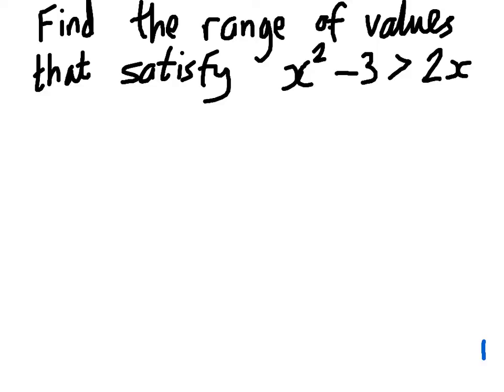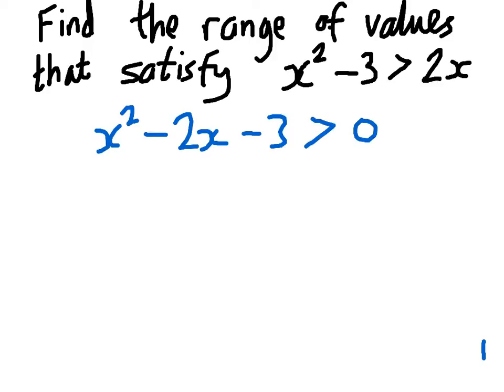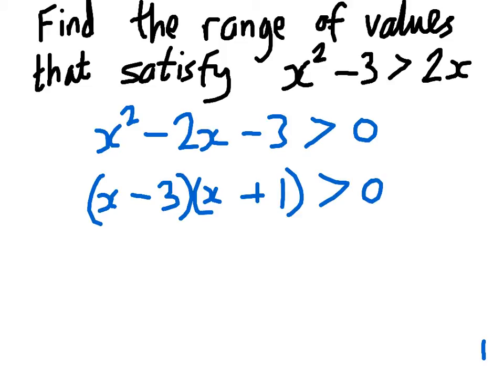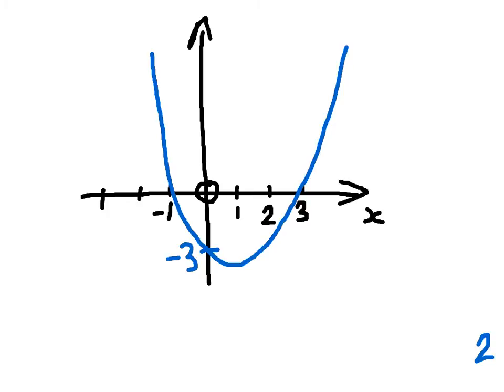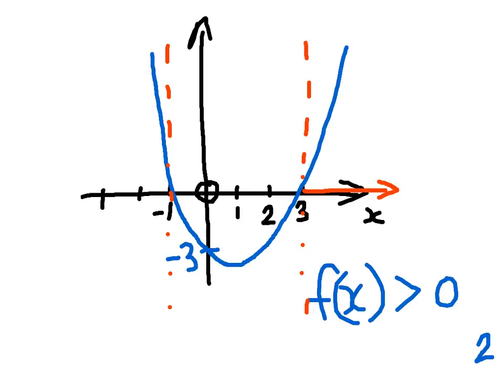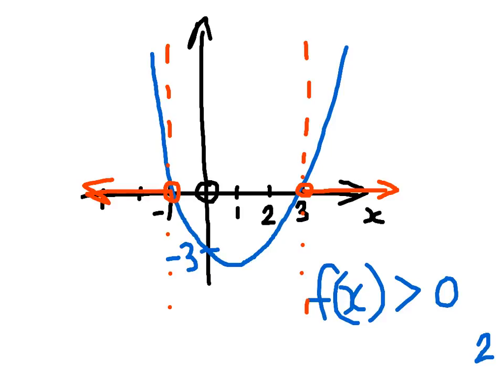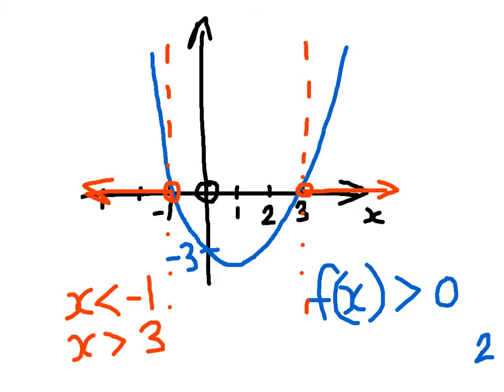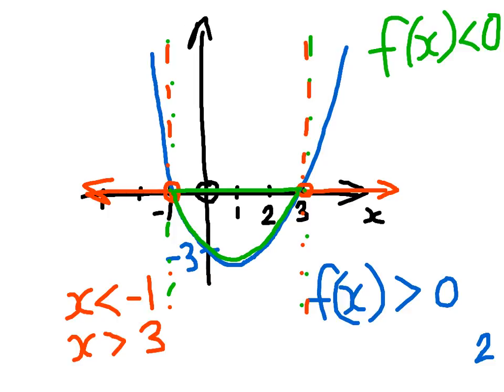Inequalities 3 - Quadratic & range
Solving a quadratic inequality by factorising and sketching a graph to help determine the range.